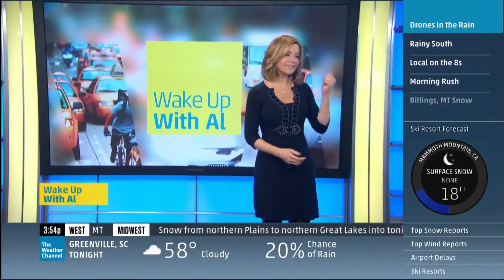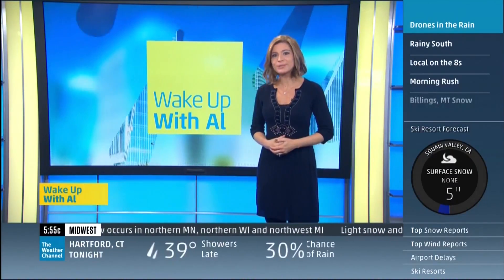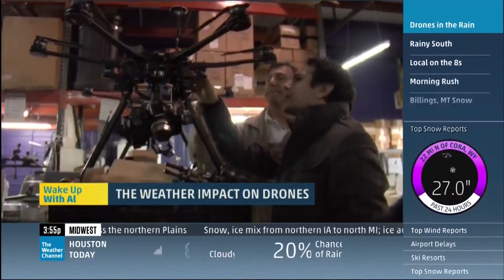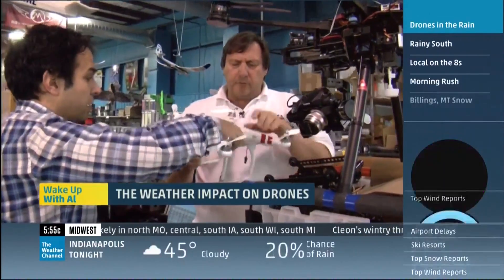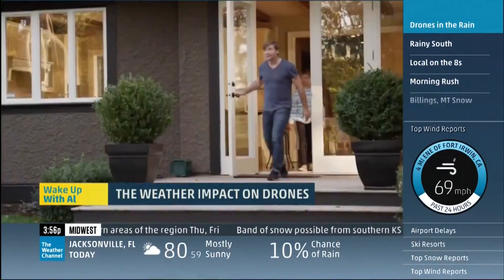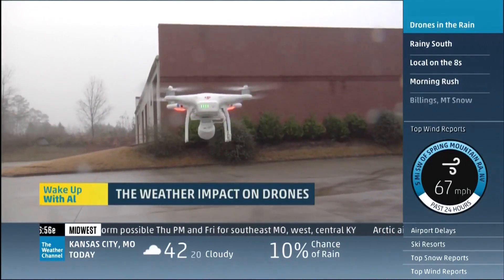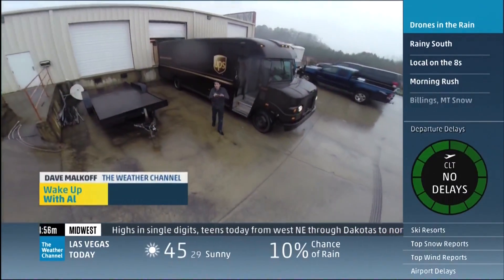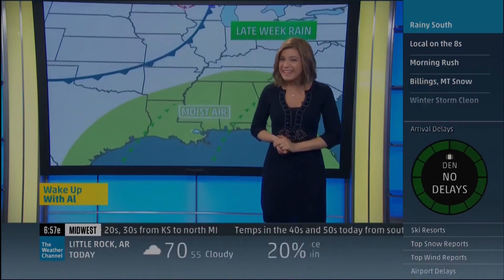Experts: Amazon Drone Impossible, now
Amazon.com wants to fly un-manned drone deliveries to your door in the near future. Dave Malkoff ] talked to one of the country's largest seller of personal helicopter drones who says the plan is impossable using today's technology.